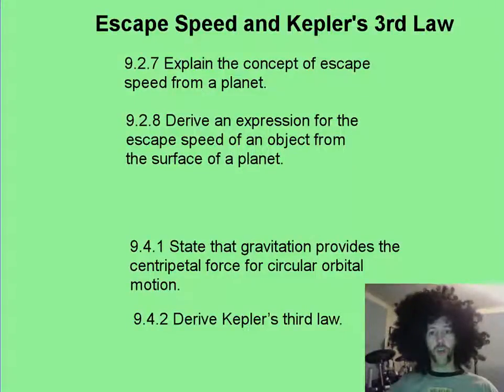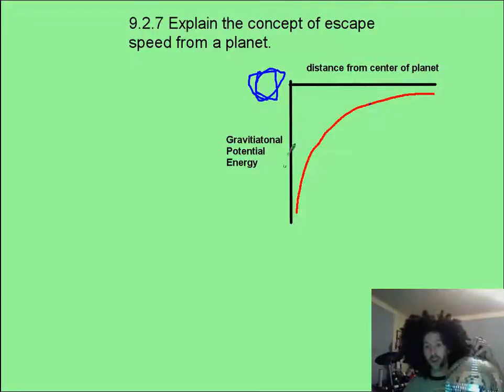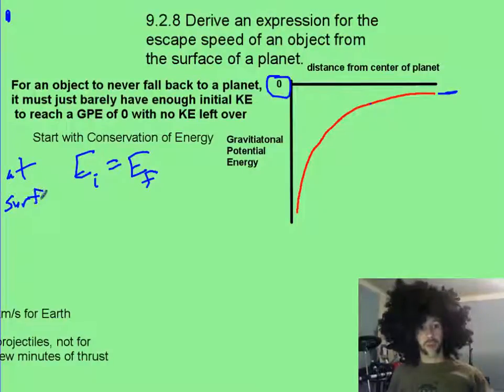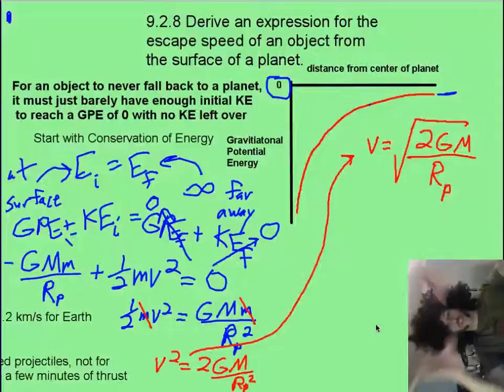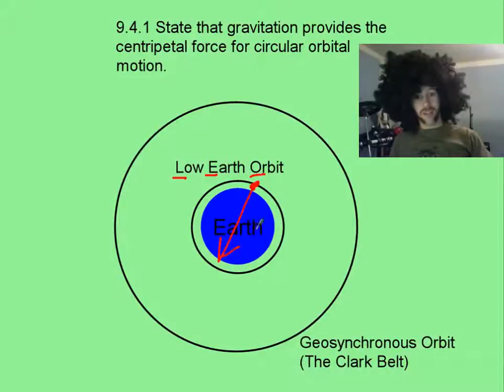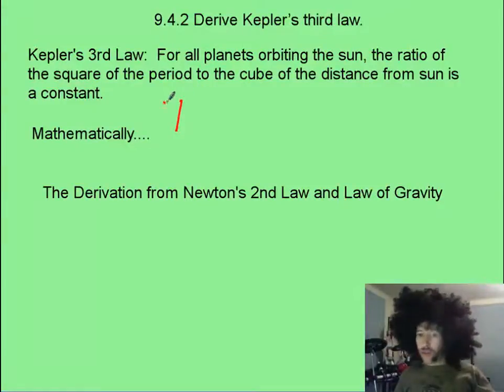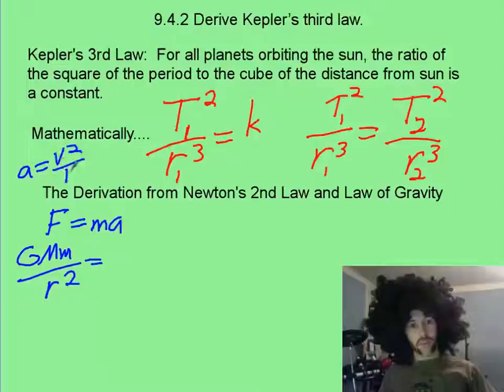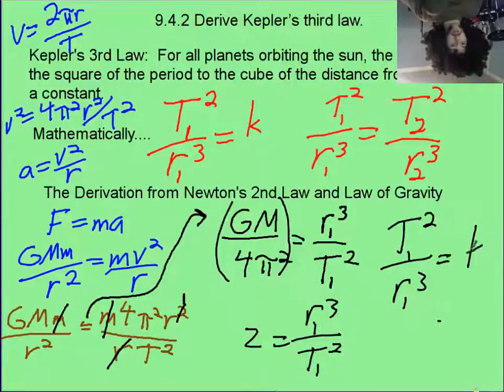vid 7, topic 9, escape speed and Kepler's 3rd Law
This contains two derivations related to escape velocity from a planet and Kepler's 3rd Law of Planetary Motion.